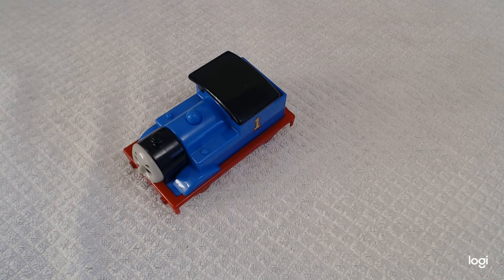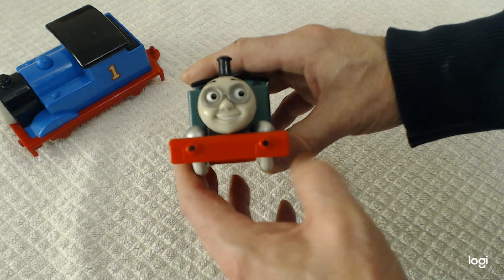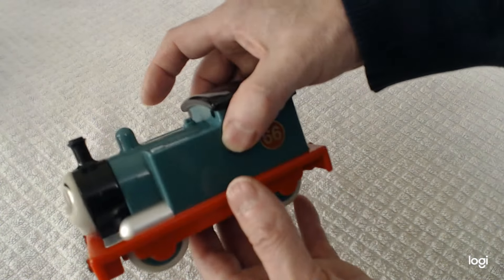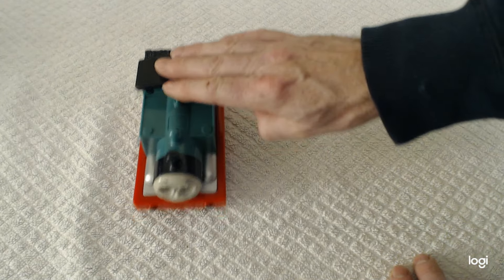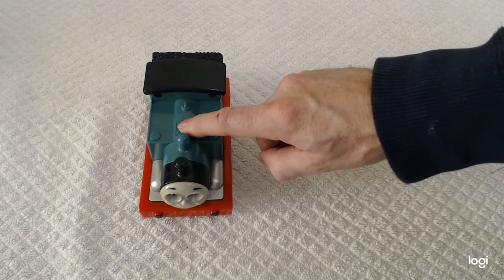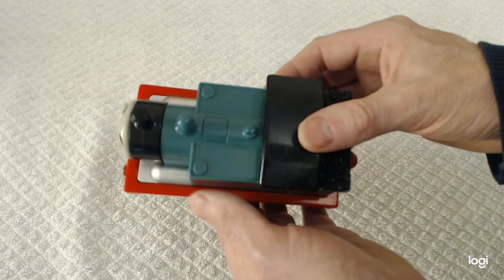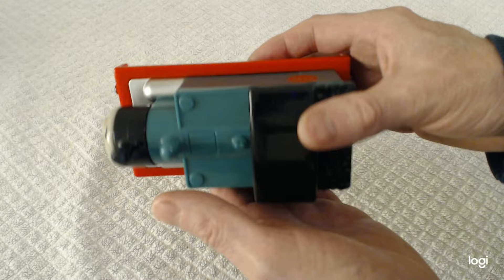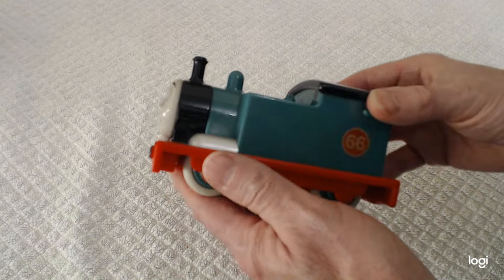my first thomas talking Whiff battery operated train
my first Thomas 2 versions of Whiff normal and talking battery operated